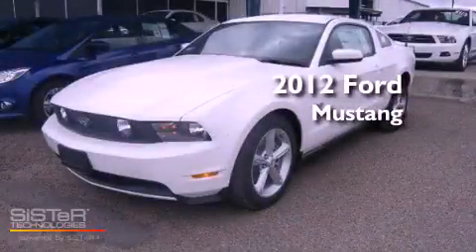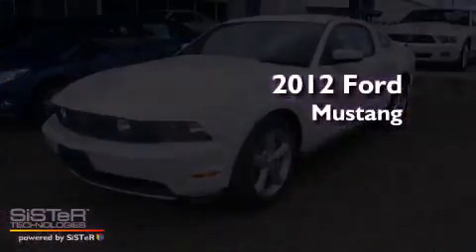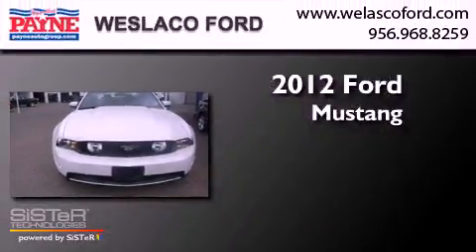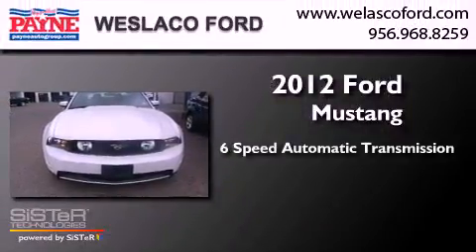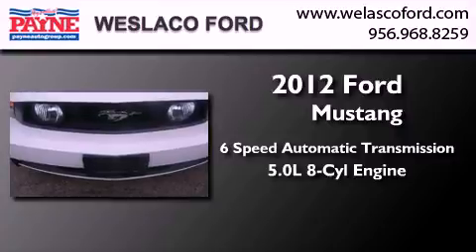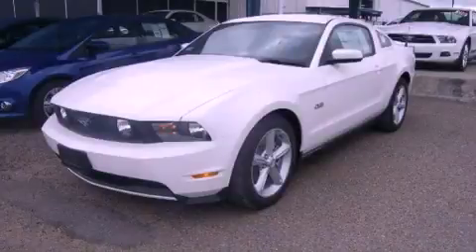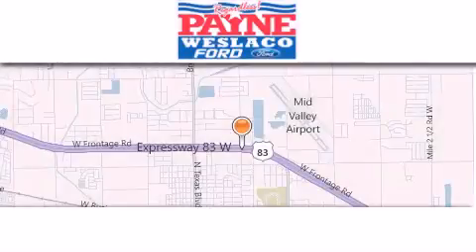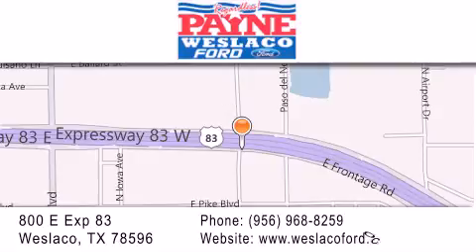2012 Ford Mustang Corpus Christi TX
Year : 2012
 Make : Ford
 Model : Mustang
 Engine : 5.0L V8
 Trans . : Automatic 6-Speed
 Exterior : Performance White

 Interior : Charcoal Black w/Cloth Bucket Seats
 Stock : 5267833

 800 E. Exp. 83